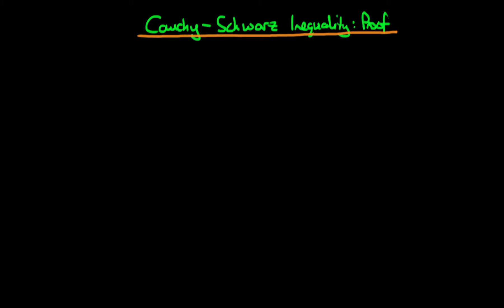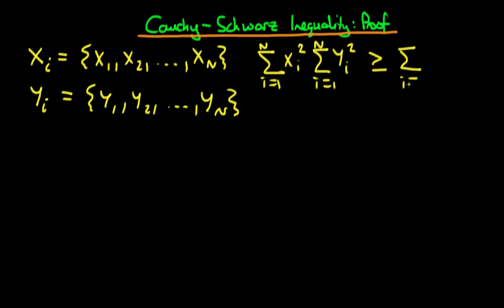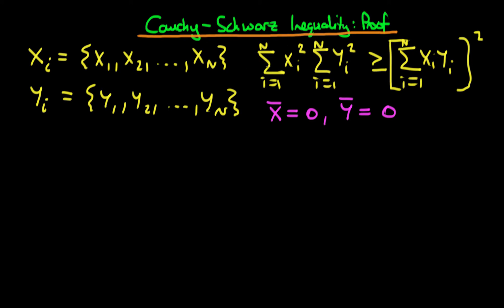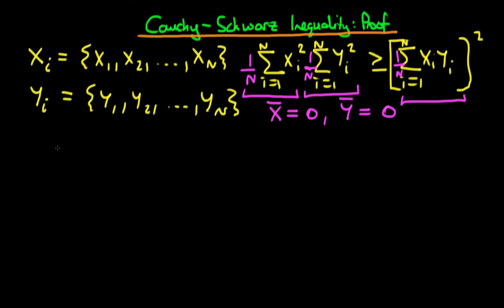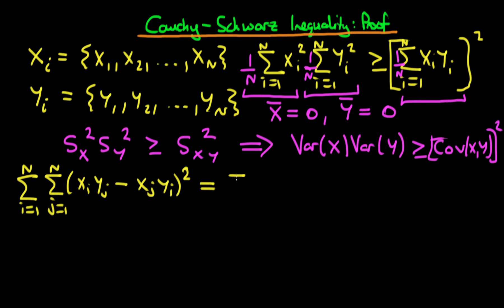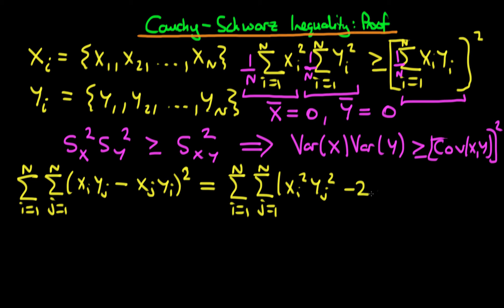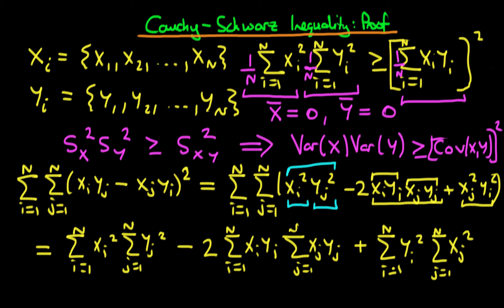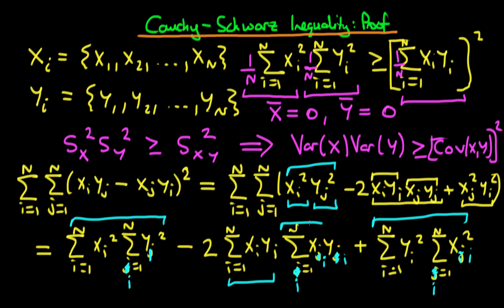Cauchy Schwarz Inequality Proof